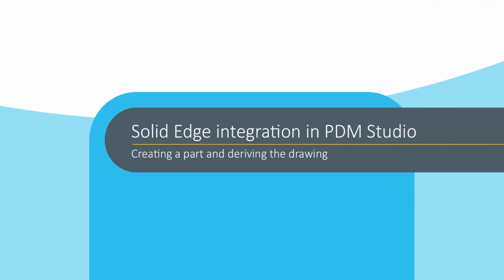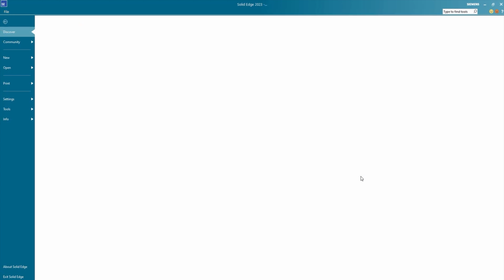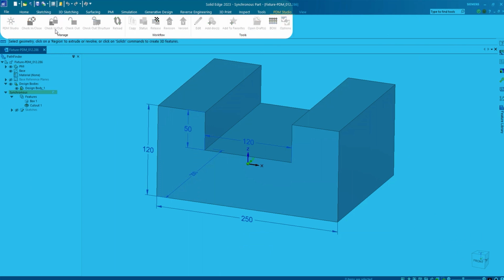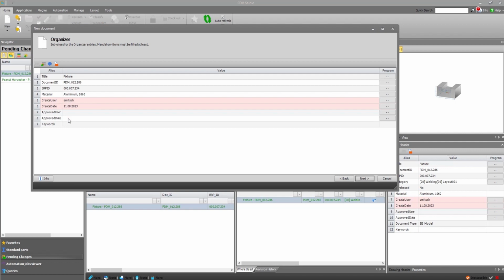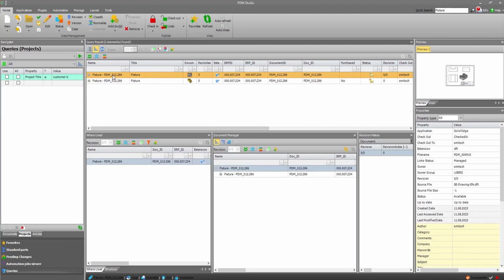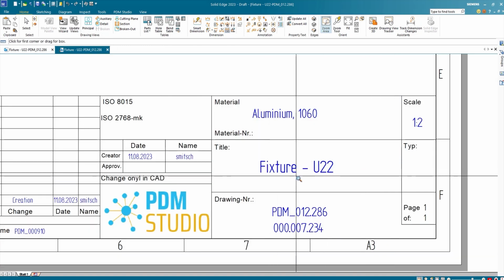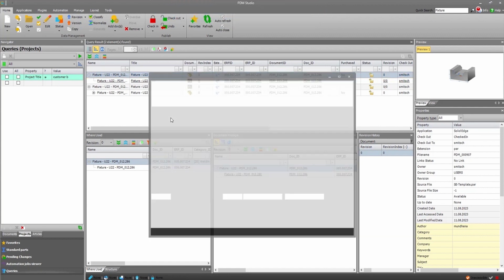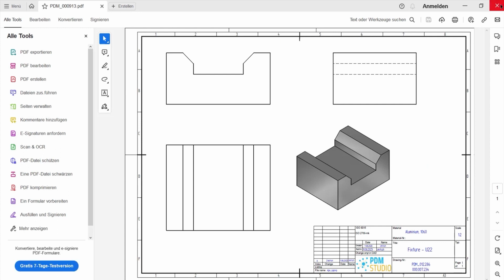Solid Edge integration with PDM Studio: Creating a part and deriving the drawing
Elevate your design process with our product data management solution PDM Studio!

Seamlessly integrated with e.g. Solid Edge CAD, it's the game-changer that ensures your product data remains consistent and your workflows become highly smooth and efficient.

2D drawings, 3D models, BOMs, where-used list, version, release status, metadata and many more; PDM Studio takes care all information about a part, assembly, machine or plant is up to date and available, no matter where it was generated and is needed. It's that simple!

Save time, boost productivity and ensure data accuracy: want to see a very easy to use PDM solution in action? Dive into our video tutorial that shows you how PDM Studio can supercharge your design process when fully integrated with Solid Edge CAD.